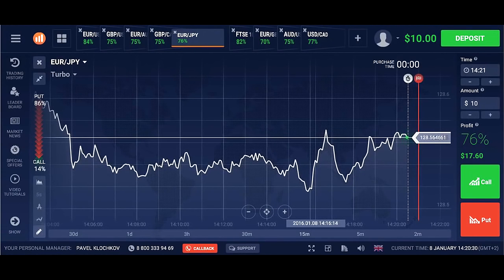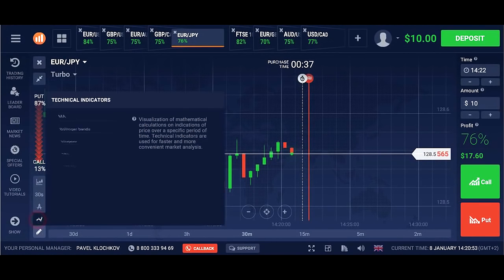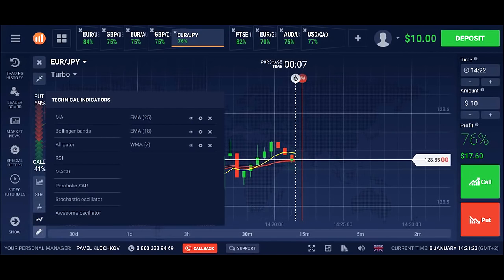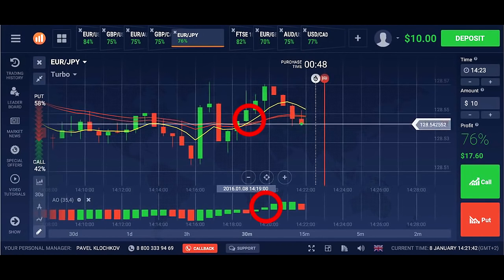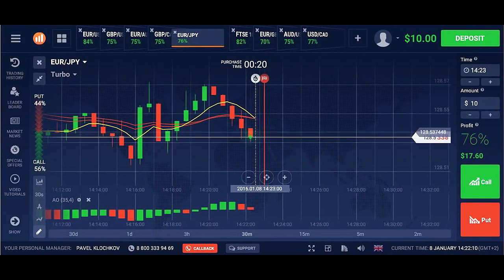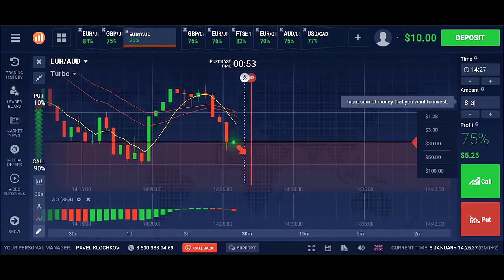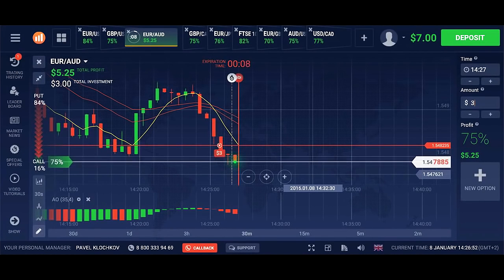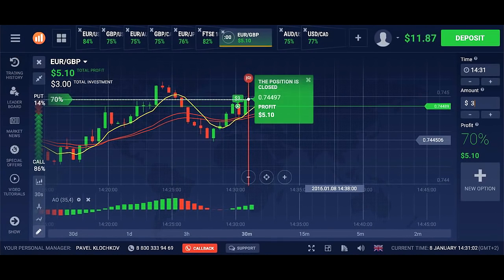Binary Option 3